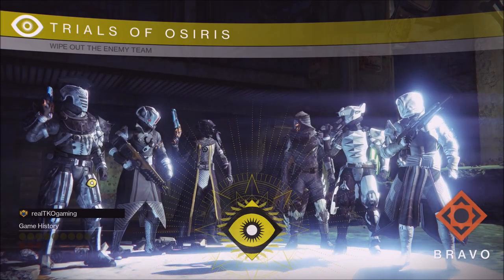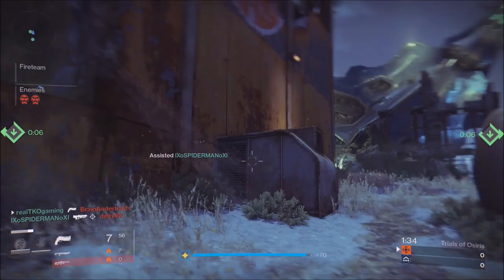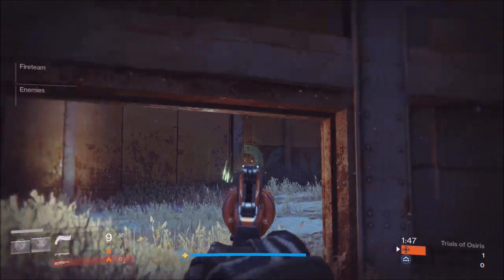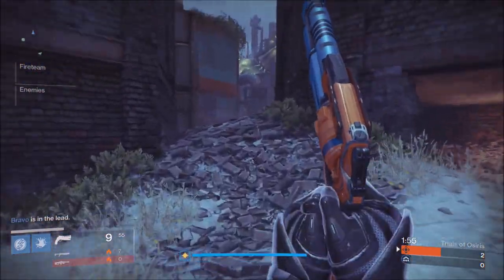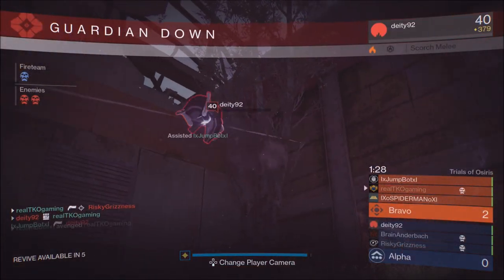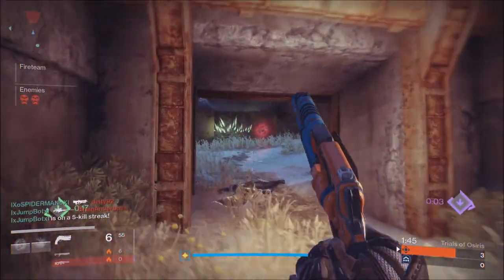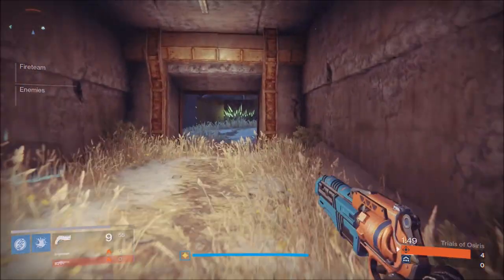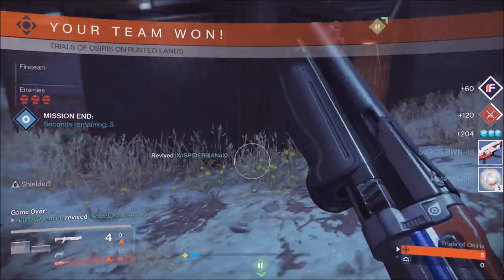Destiny | BEST TIPS | Trials of Osiris on RUSTED LANDS! EASY WINS! HOW TO WIN ON RUSTED LANDS!